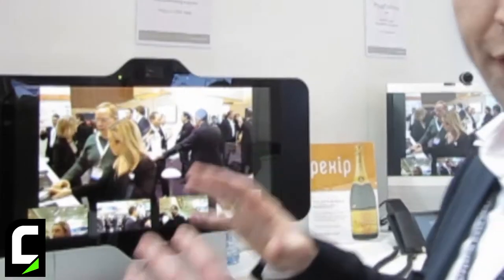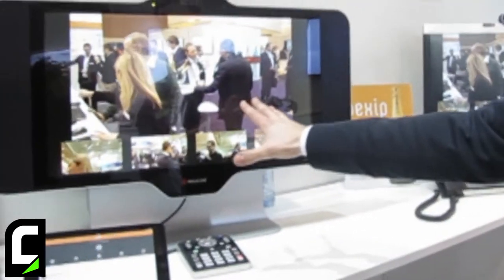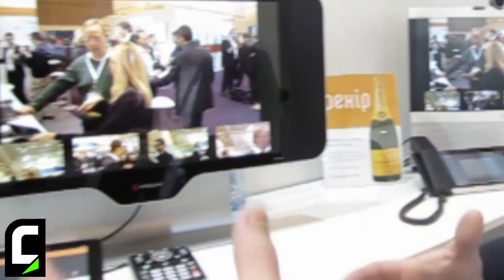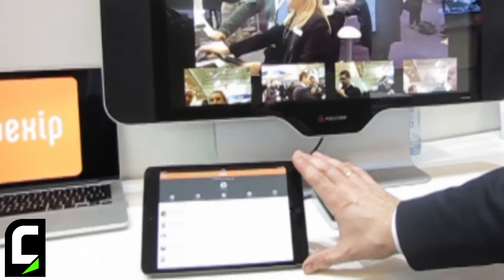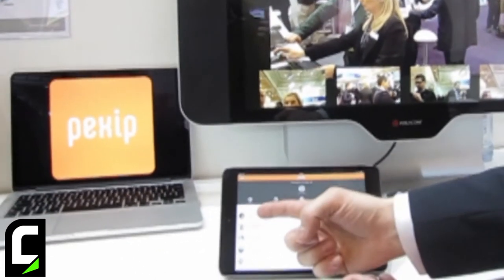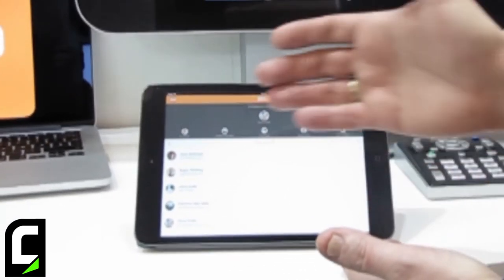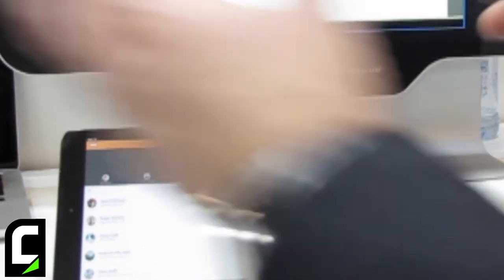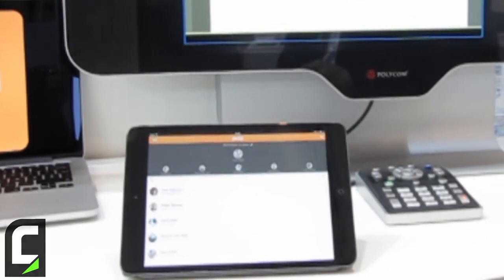ISE 2014 - Intervista a Simen Teigre di Pexip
Simen Teigre, CEO e Co-founder dell'azienda norvegese Pexip, parla dei nuovi prodotti per la videoconferenza presentati a ISE 2014.

/*Eng*/

ISE 2014 - Interview with Simen Teigre of Pexip

Simen Teigre, CEO and Co-founder of norwegian company Pexip, presents new solutions for video-conferencing at ISE 2014.